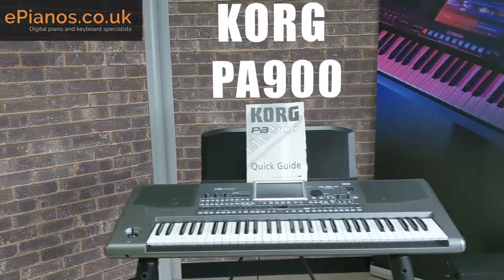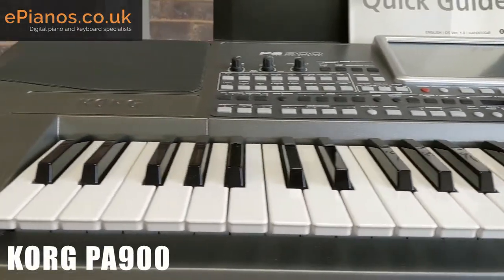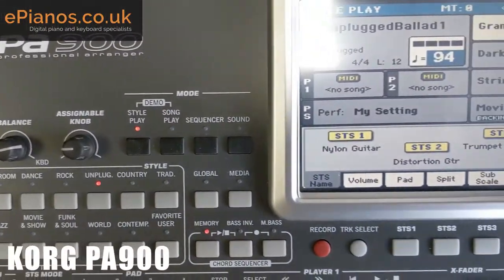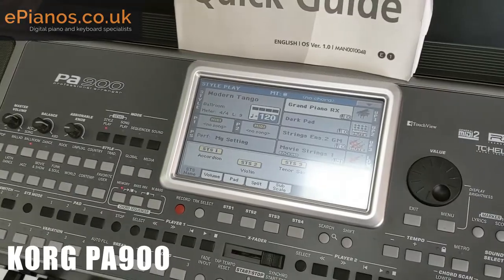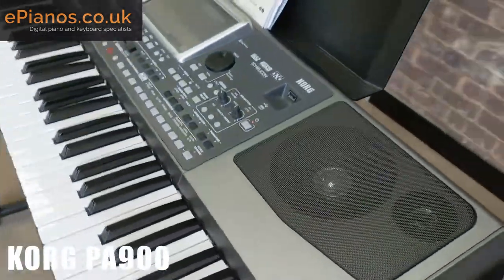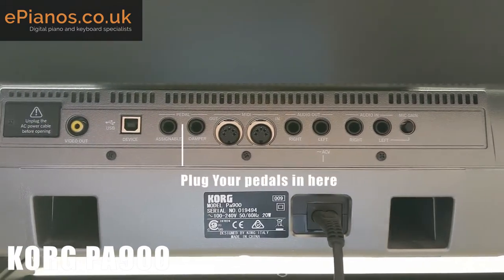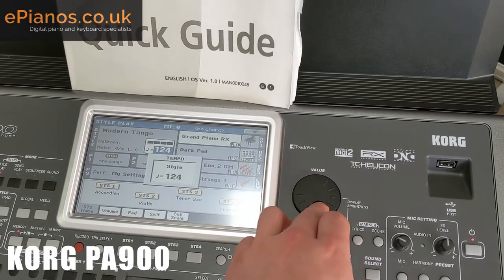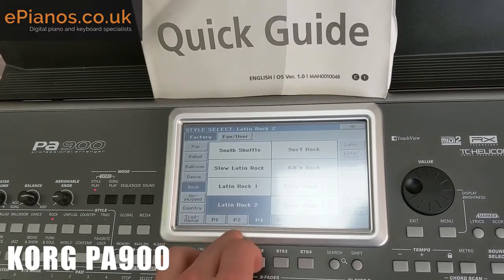Korg PA900 Keyboard Walkaround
Join us as we take a closer look at this preowned Korg PA900. We look at all the inputs and outputs on the back panel and show you the angles you won't see in the brochure.